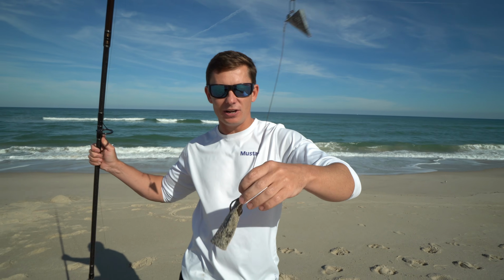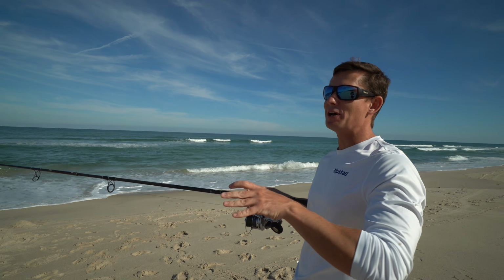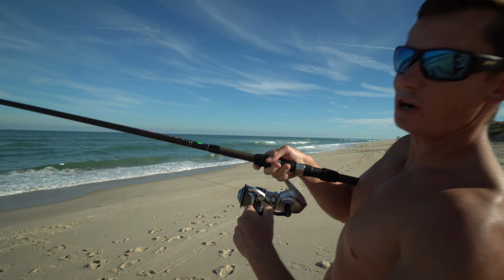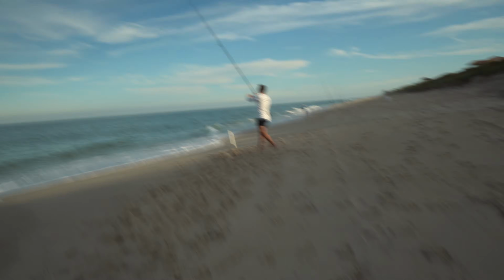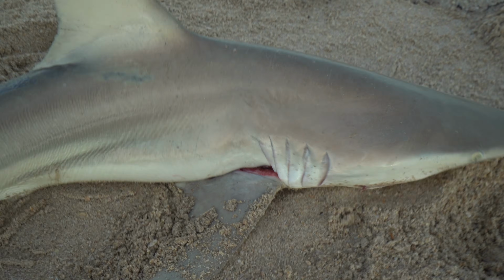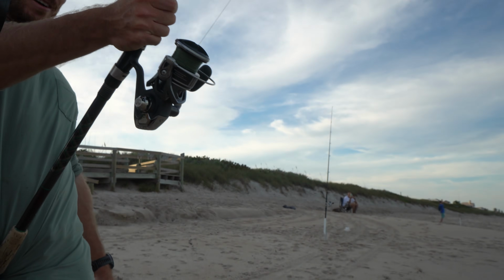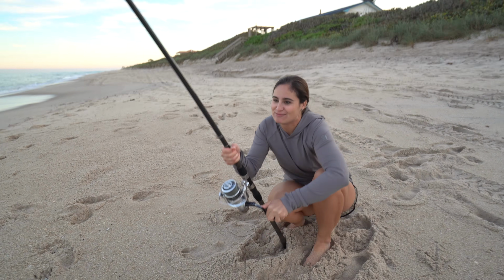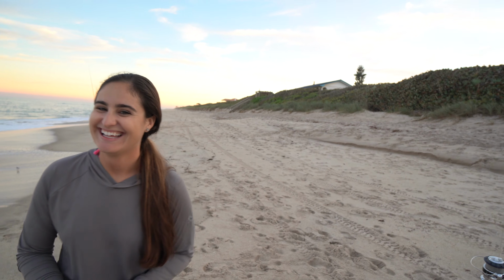HUGE Baits for Beach MONSTERS...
For your chance to win the $4.3 million dollar LA Dream House & support Rebuilding Together/ a great cause go

We took a trip to fish the beach with some big baits, in search of big fish! We used a variety of cut mackerel, ladyfish and Jack Crevalle in hopes of hooking a giant swimming near the surf. A geat day of land based shark fishing with some good people.

►Check out Brook's Channel:  @brookcristoutdoors
►Check out Ryan's Channel:  @RyanMorie